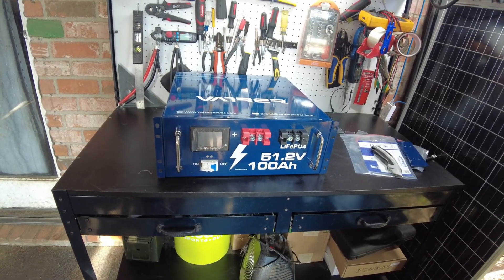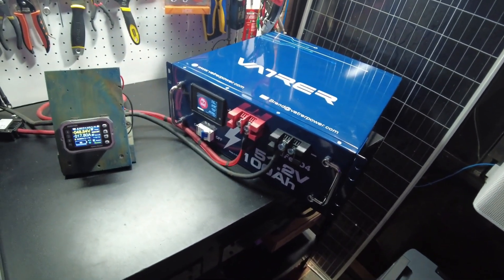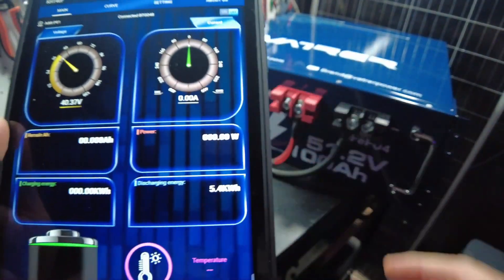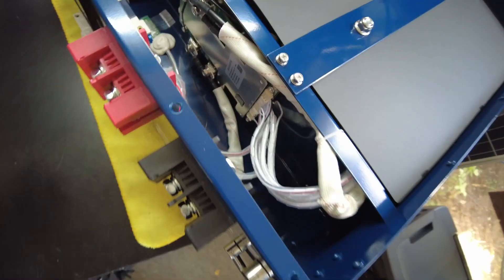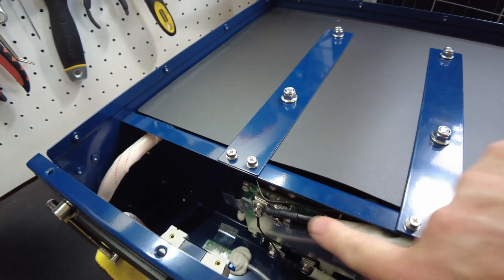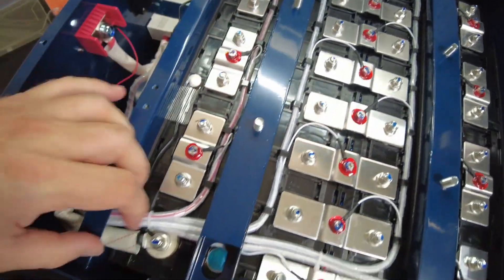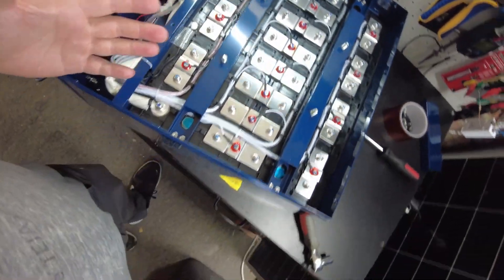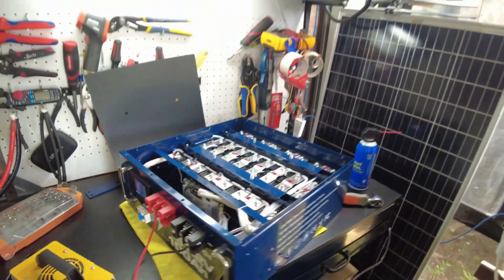Vatrer| 51.2V 100AH Server Rack LiFePO4 Battery Test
Vatrer 51.2V 100AH Server Rack LiFePO4 Battery:
1. Ultra-safe
2. Display & App Monitoring
3. 5-year solution
4. Long life span
5. Light weight
Product Name: Vatrer 51.2V 100AH Server Rack LiFePO4 Battery
Thank you @BradCagle
More information about Vatrer:
instgram:  / _vatrer